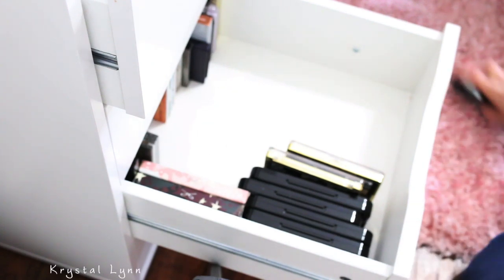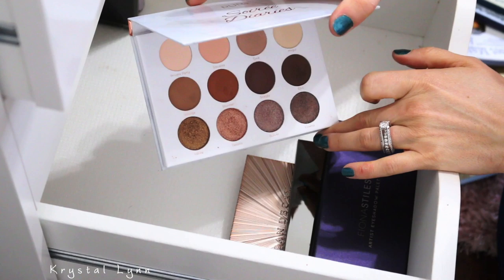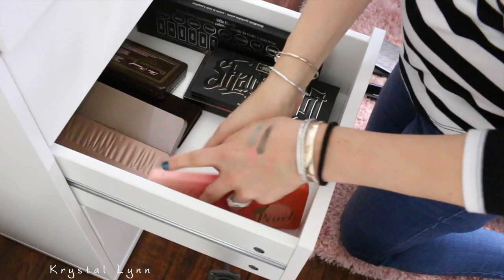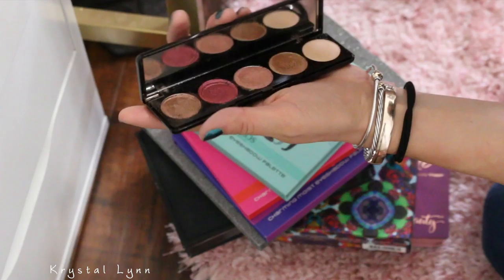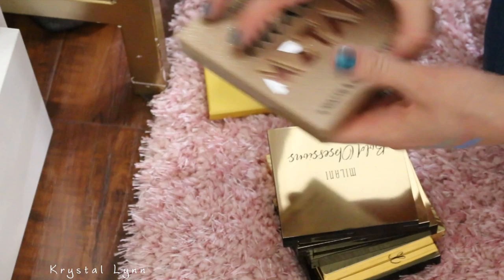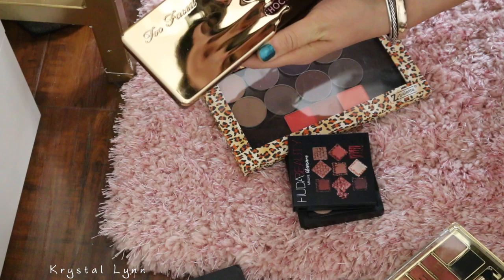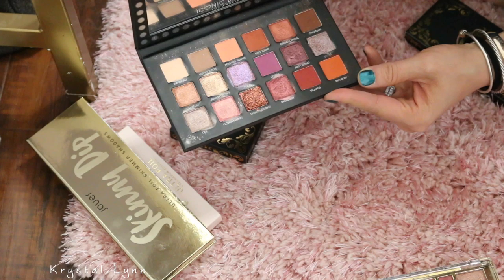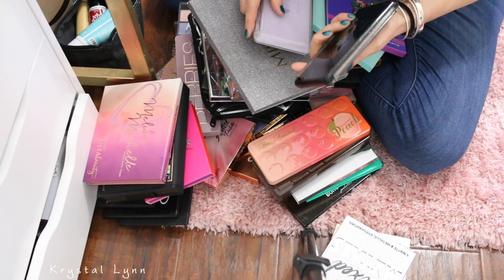Palette Declutter 2020 - Part 1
Hi Beauties!
  In today's video, I'm decluttering my palettes.  I used my old lens and no microphone in this video so I hope the sound isn't too bad.  I'll have to use my microphone in part 2.

Krystal Lynn

MAKEUP GEEK:

TARTE COSMETICS:

...::::FILMING EQUIPMENT::::.